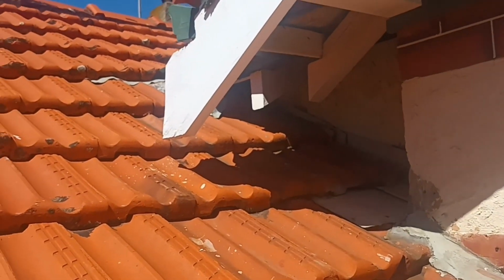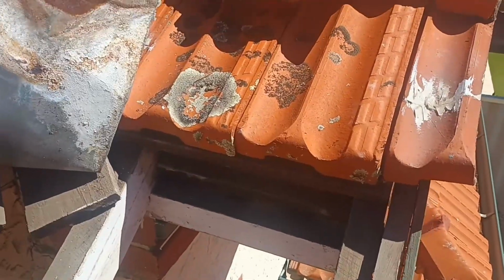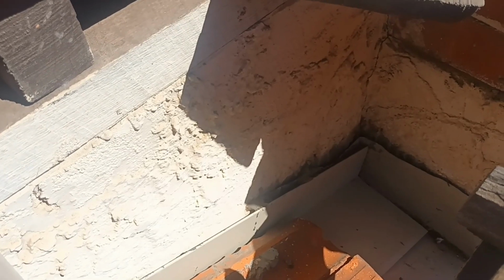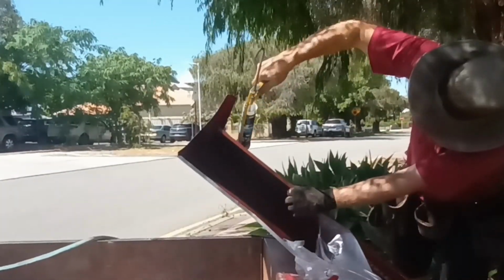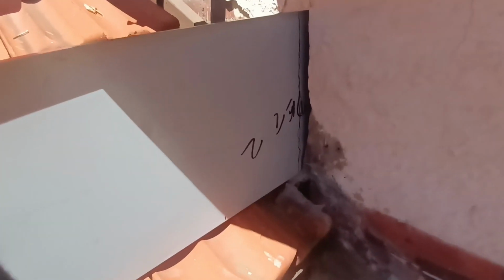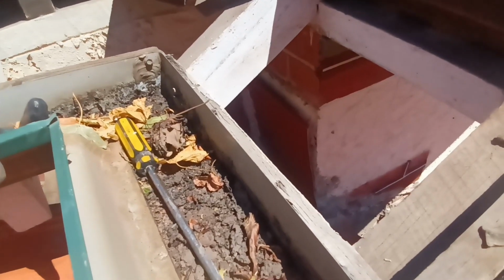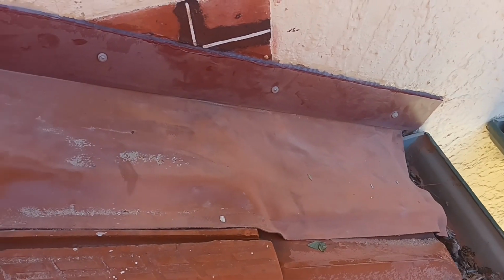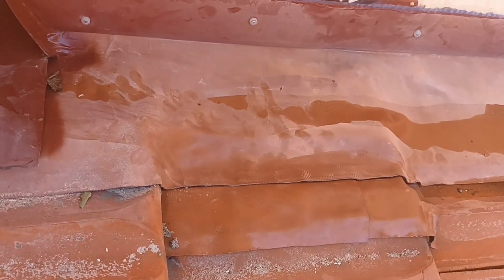Best way to fix a leaking front veranda.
The house had been leaking over the veranda and as we investigate, we find a mix of different D.I.Y patches that we had to remove. These are then replaced by the correct way to stop the leak using Waka Flex and a custom-made gutter. We show you how to do it, so you don't make the same mistakes.

24:3 Building Western Australia. 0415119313